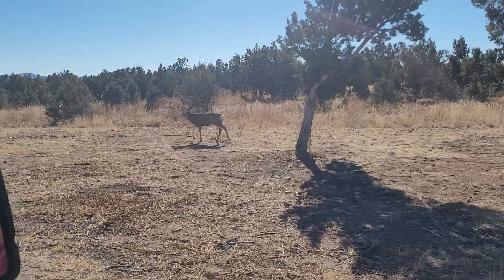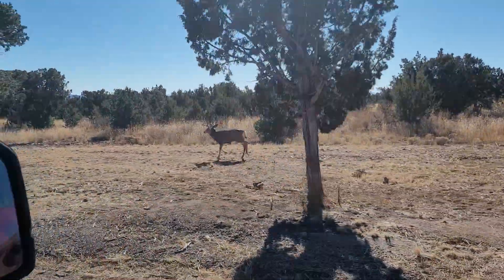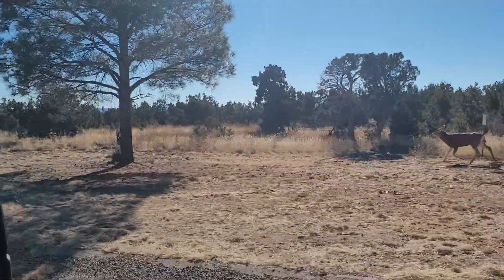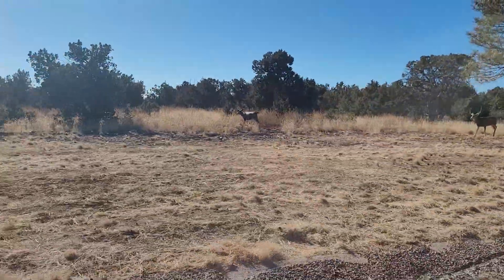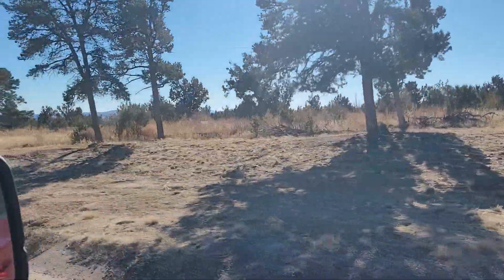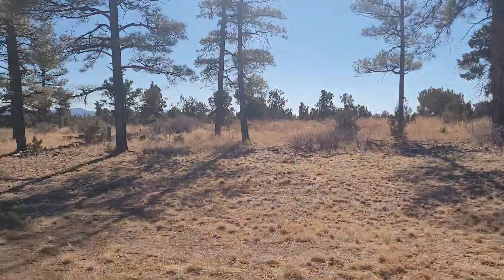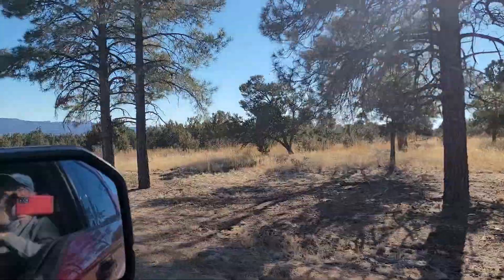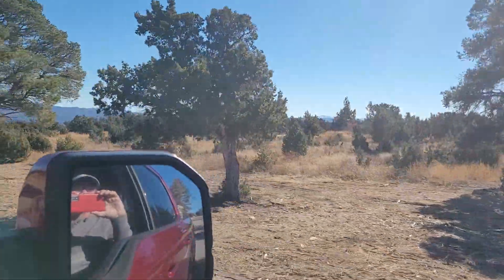found some mule deer at Banderas National Monument near Los Alamos